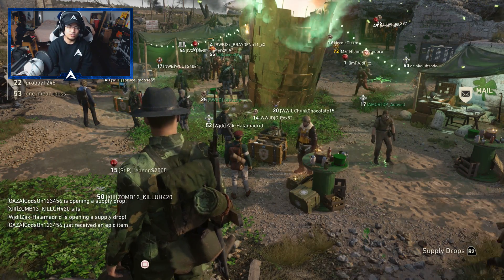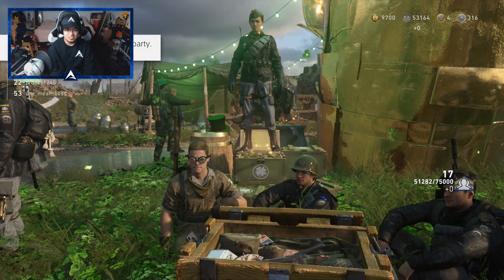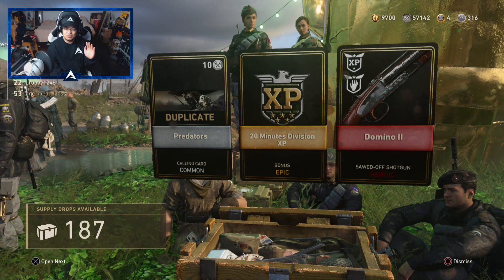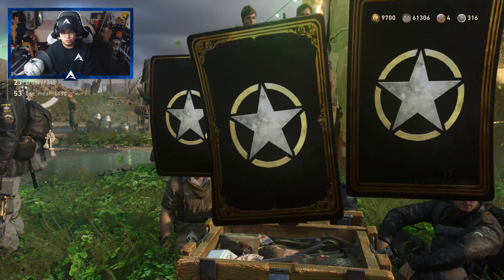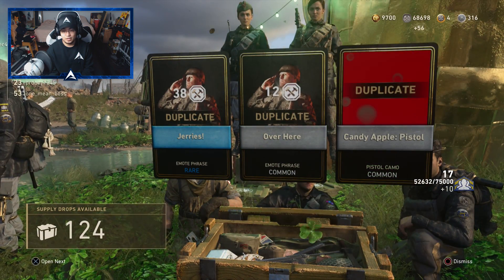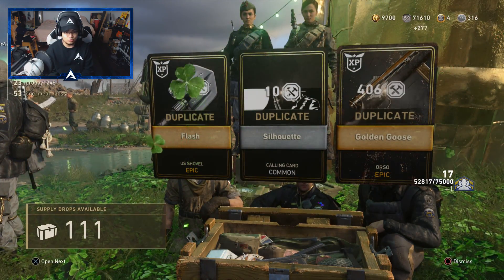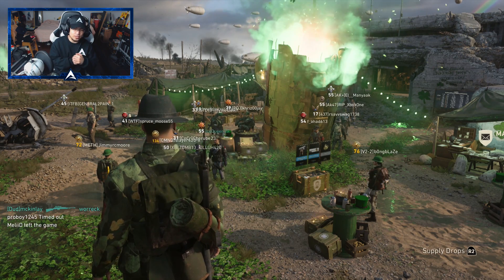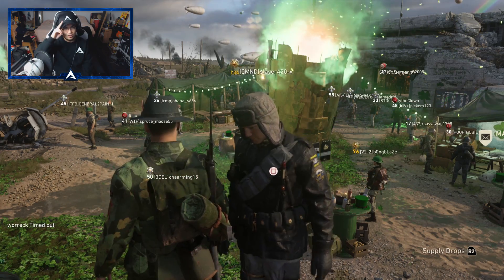THIS CAN'T BE REAL! (WW2 Supply Drop Opening #12)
► STAY UPDATED!